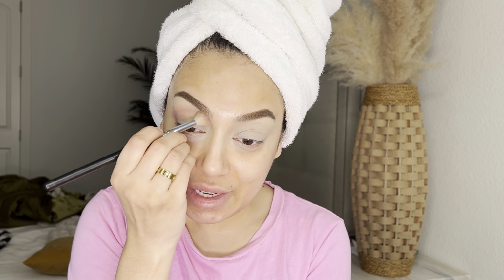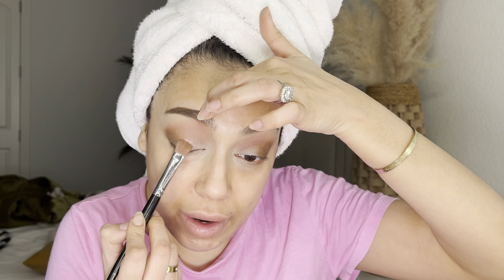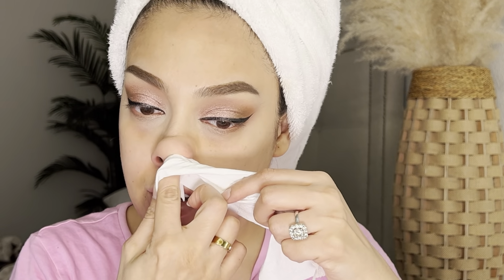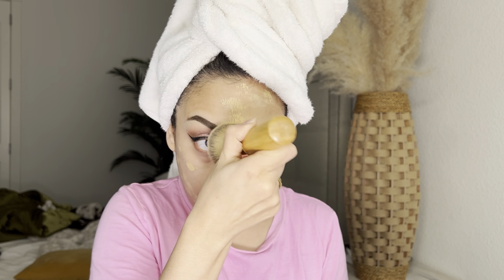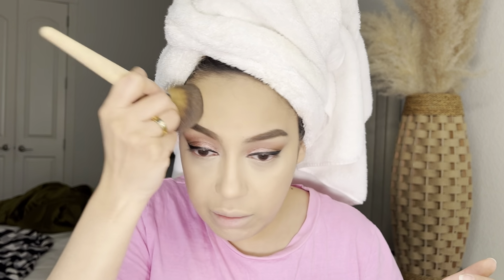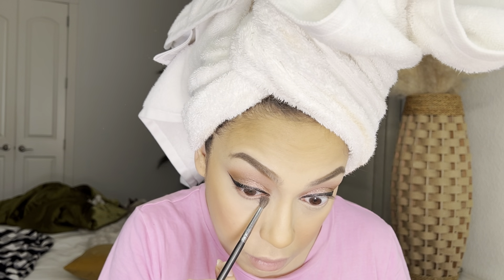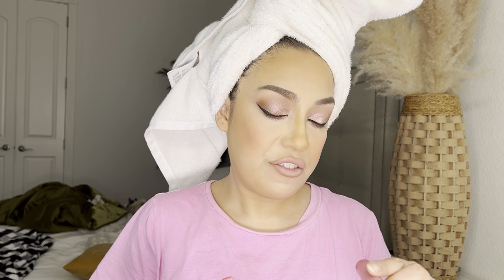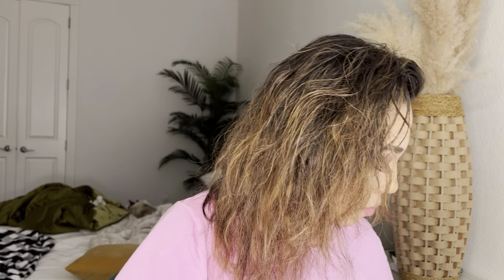VALENTINES DAY PINK SHIMMER MAKEUP TUTORIAL - get ready with me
Link below to some of my ABSOLUTE FAVORITE products =)

SKINCARE:

Drunk Elephant Framboos Serum (MUST HAVE!!!)
Fresh Deep hydration Rose Cream
Olay Regenerist Face cream
Estee Lauder eye cream(I use this day and night!)

MAKEUP:

Inglot #77 Gel eyeliner
Sisley Paris Blur expert setting powder
Makeup brush cleaner sponge
NYX HD Concealer
Stila Glitter shadow kitten karma
Favorite makeup sponge
MY favorite mascara
Jaclyn hill Palette
MORPHE - 35G Bronze Goals Palette
NYX JUMBO Pencils
Favorite brush set
NYX Lip pencils

HAIR:

T3 Curling Iron
Root Cover Up spray
Color WOW grey hair powder kit
THE Revlon hairdryer
OLAPLEX Bonding oil
OLEPLEX shampoo & conditioner
Drybar round brush

MISC:
Face shaving blades
Mattress topper( WE SWEAAAAR BY THIS!)

PS: I hope you guys enjoy these products as much as I do and please do let me know your reviews in my comments!

love,
Mehereeeeeeeen